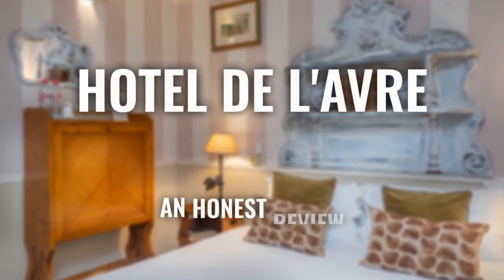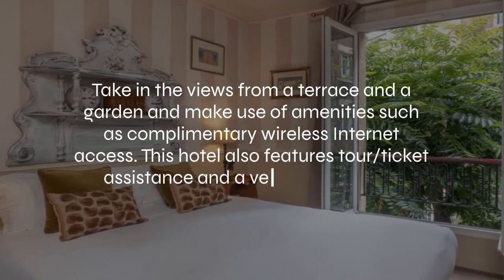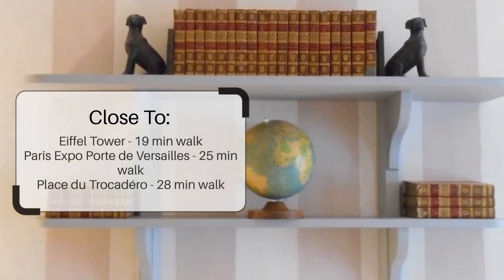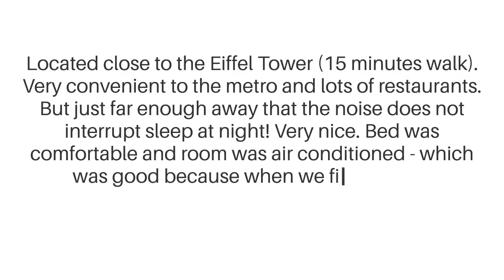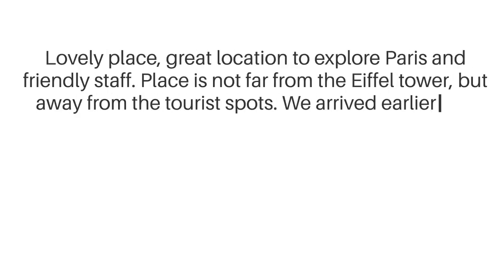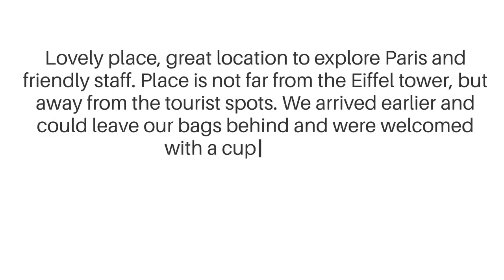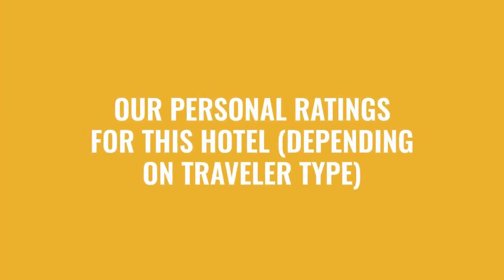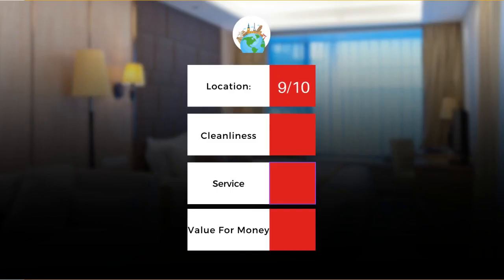Hotel de l'Avre Review - Is This Paris Hotel Worth It?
In this video, we reviewed the Hotel de l'Avre based on its price, quality, value for money, and more. We also gave it ratings based on the travel type and more.

 Additionally, we'll provide you with insights into the nearby attractions and activities that you can enjoy during your stay at Hotel de l'Avre. Whether it's exploring the local culture, sightseeing, or shopping, we've got you covered.